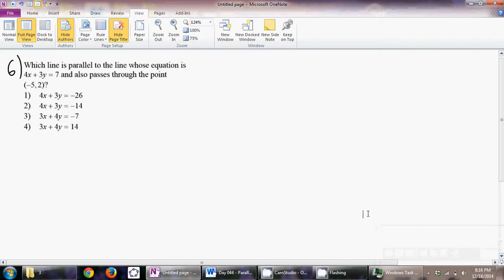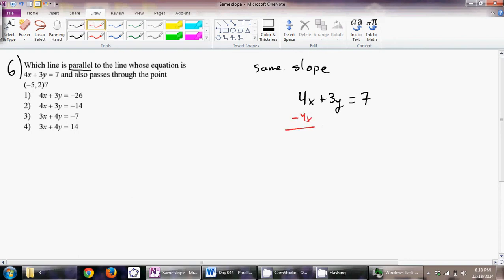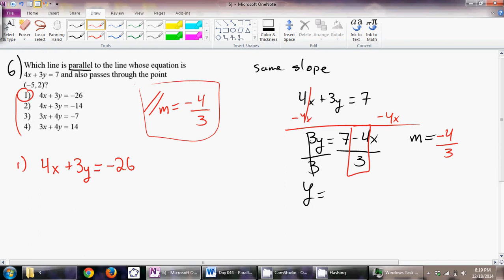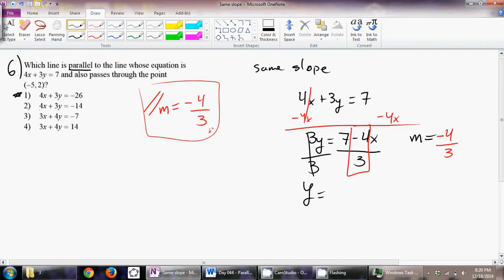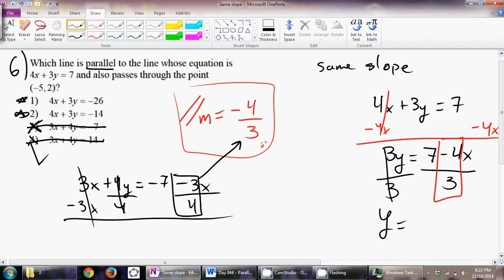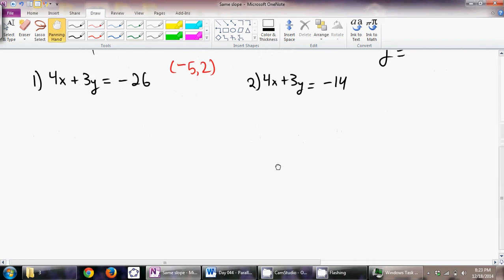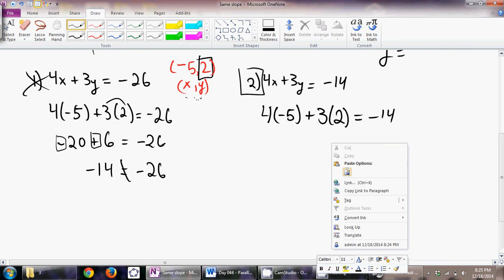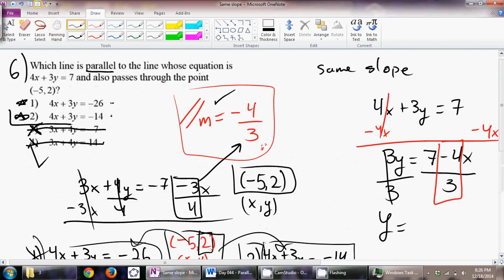Day 044 12 19 14 Problem 6